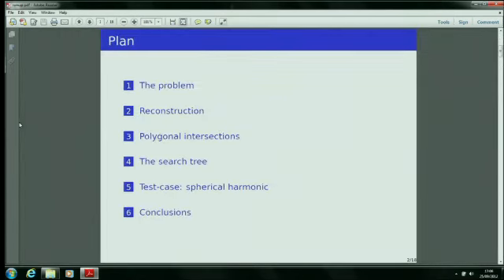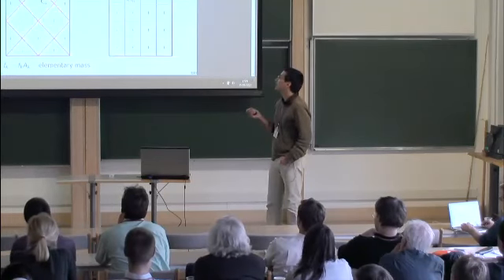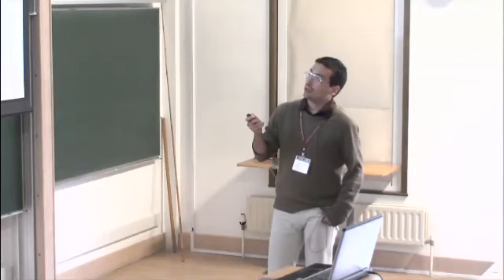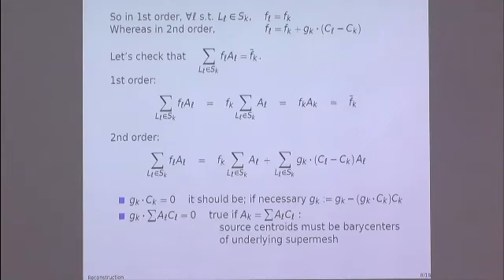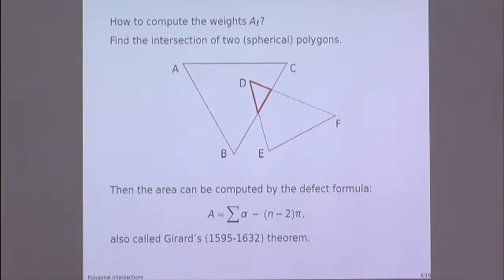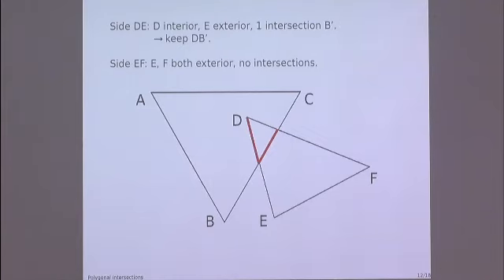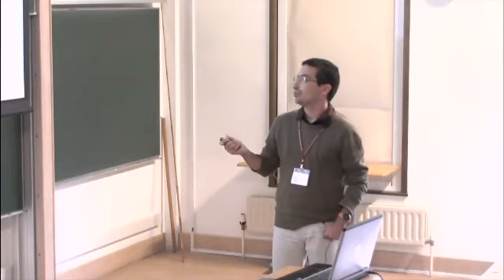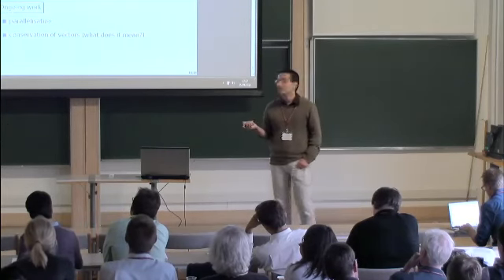Multiple Speakers | Second-order conservative remapping between unstructured spherical meshes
Title: Second-order conservative remapping between unstructured spherical meshes
Speakers:
Date: 25th Sep 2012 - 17:00 to 17:25